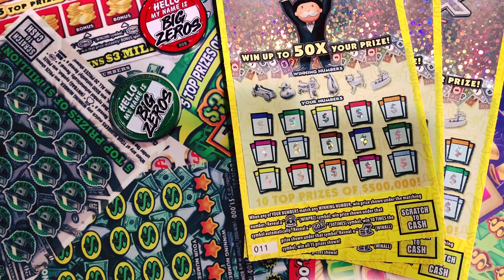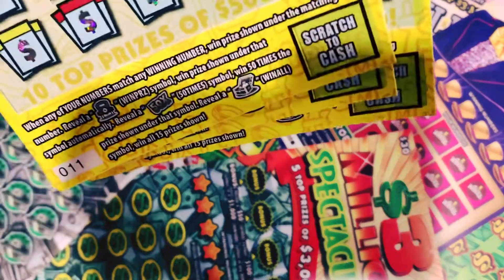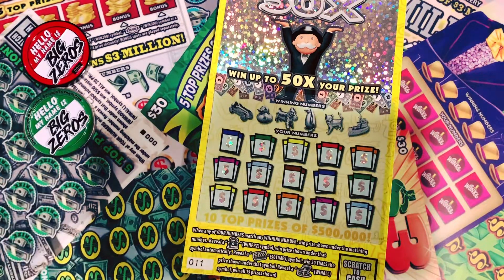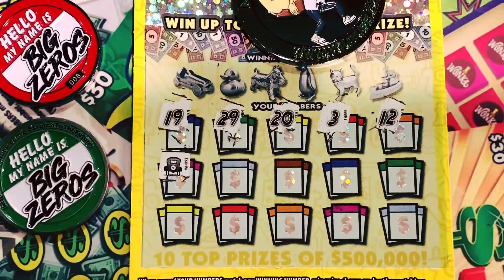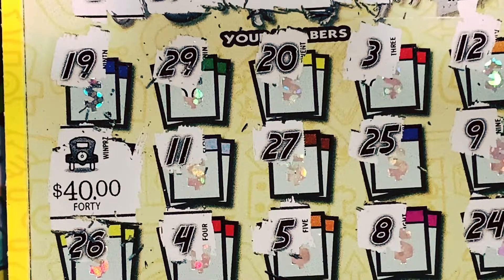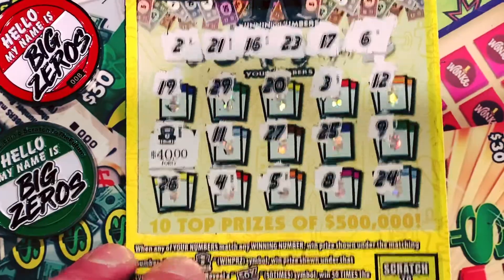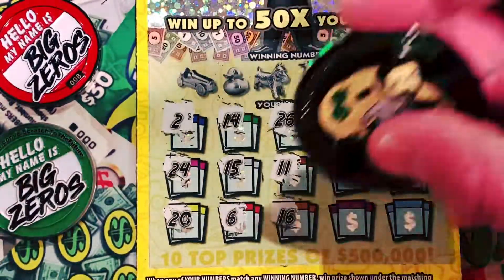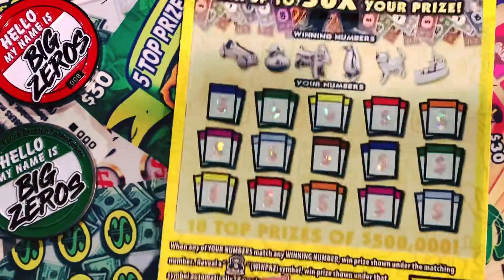Two out of three Monopoly 50X are WINNERS!! PROFITS 🔥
🎟 Featured tickets
$10 monopoly 50X | $500K

💸 Purchase BIG ZEROS scratch coins below!